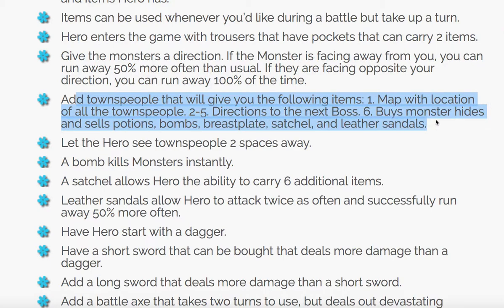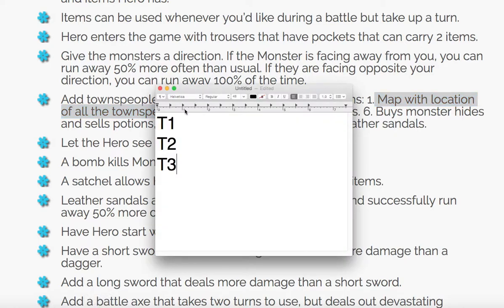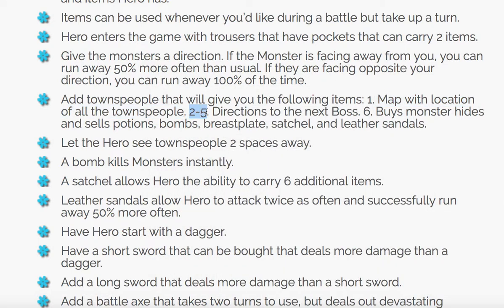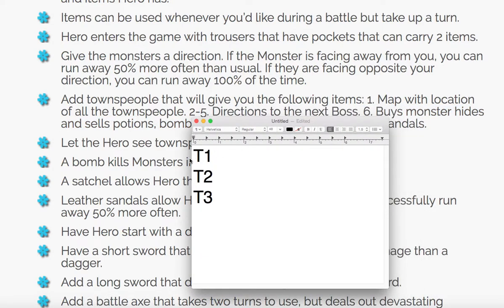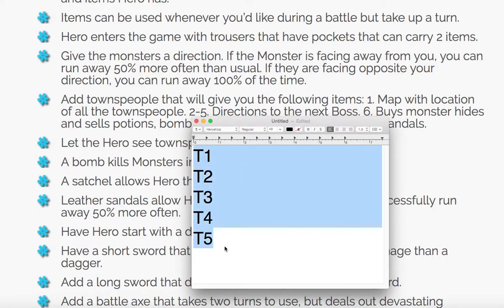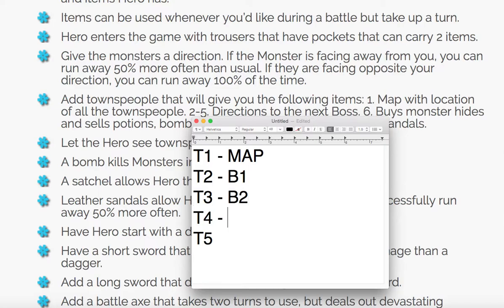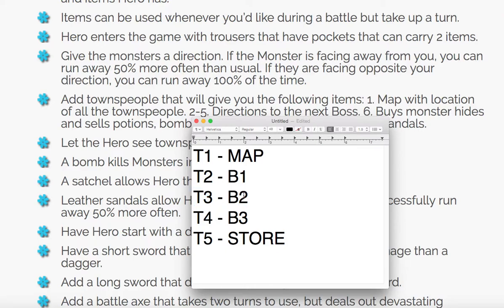HM 2 Townspersons